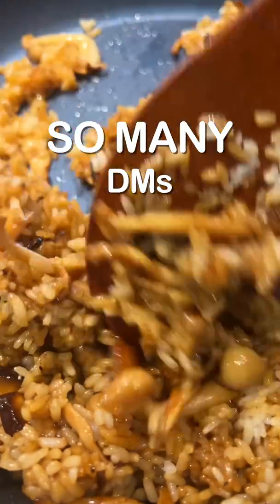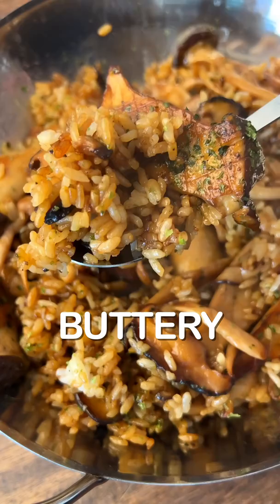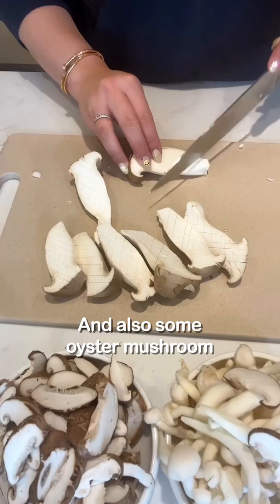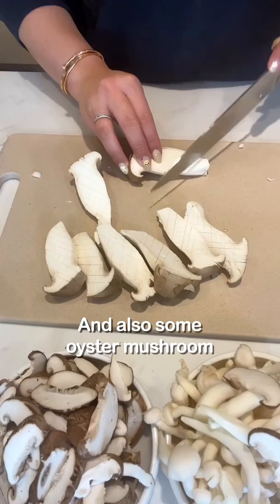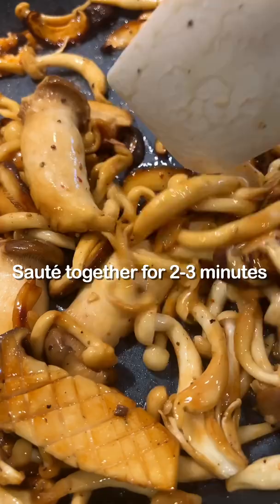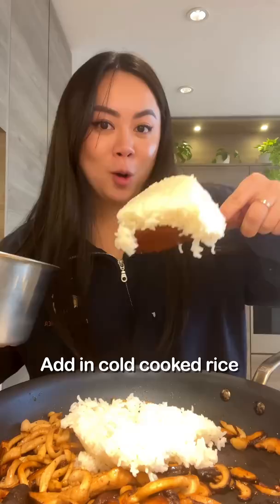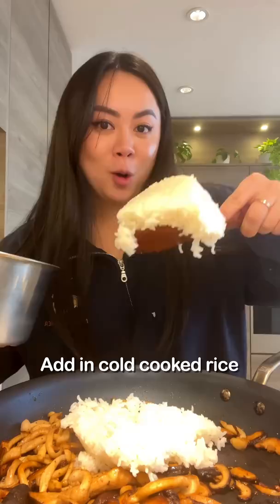Attention MUSHROOM lovers - buttery mushroom rice